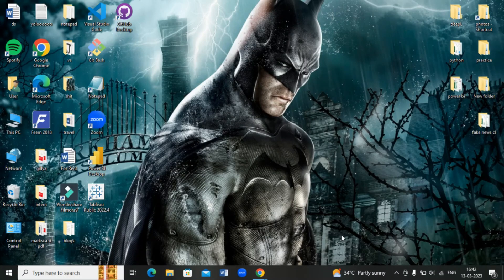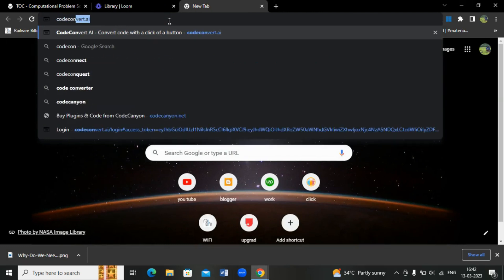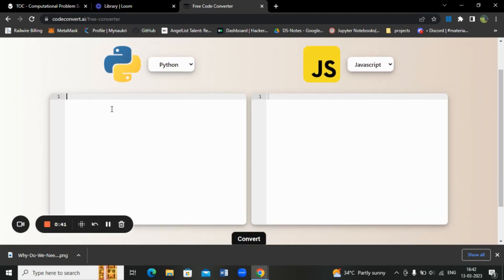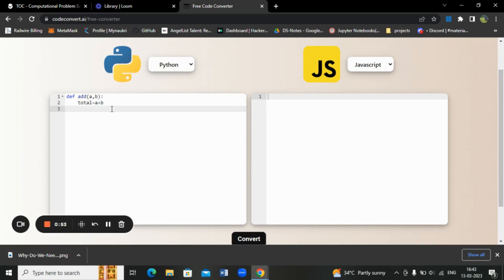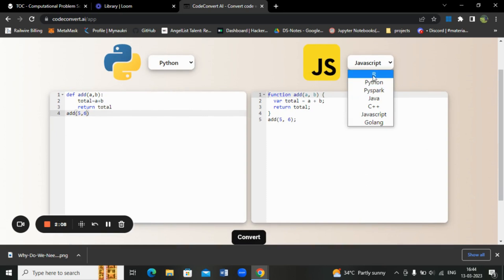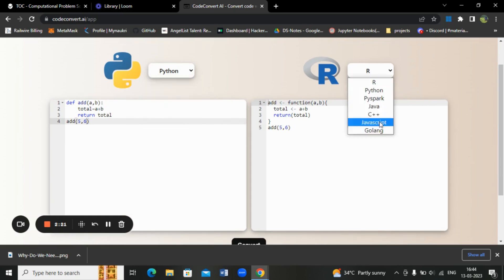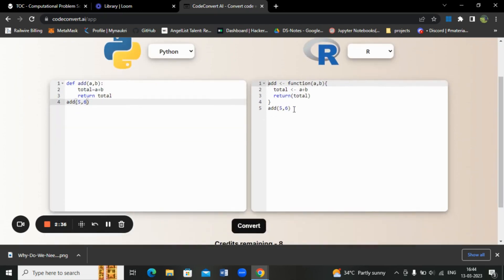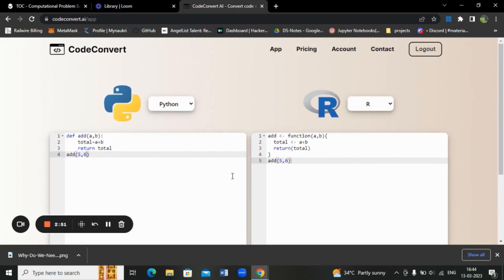AI Code Converter || Convert your code from one language to other